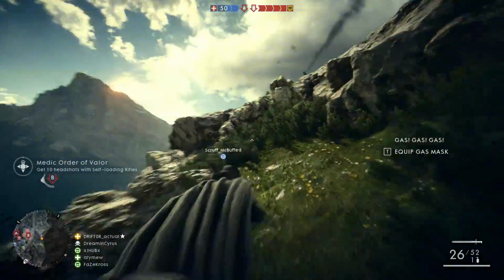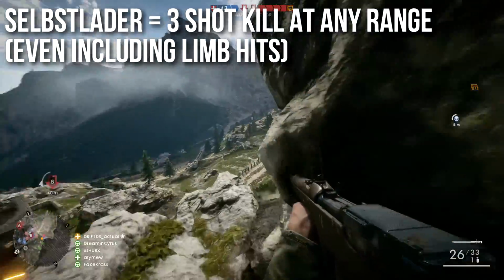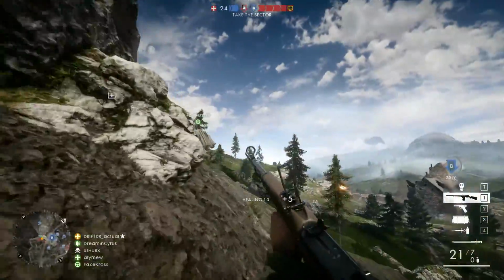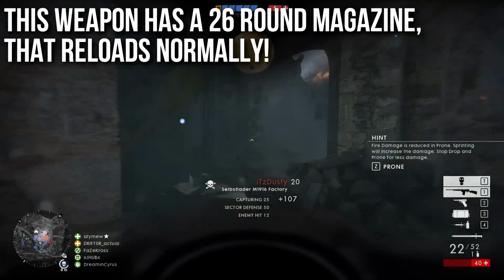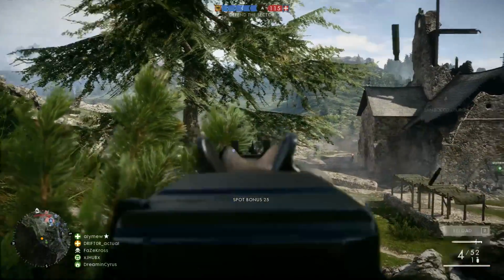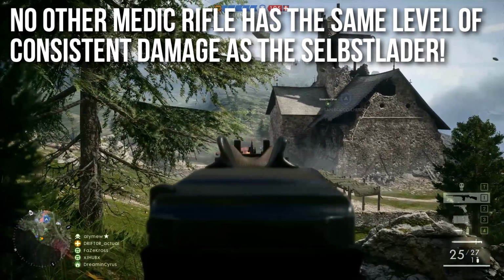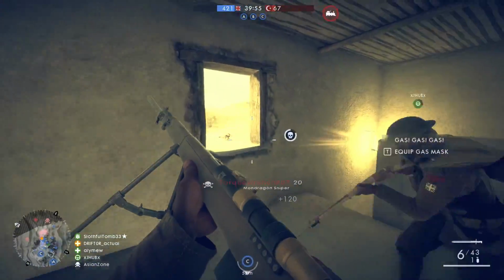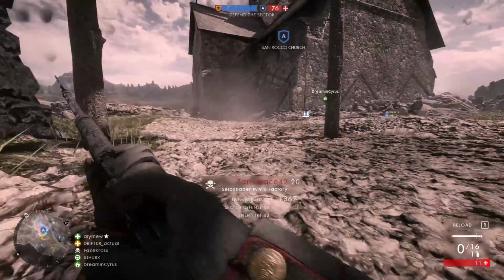The Best Medic Rifle In Battlefield 1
Battlefield 1 has possibly the weakest medic weapons in any recent Battlefield game. So, it's more important than ever to pick the right one for the job. This video will show youw what is the best medic rifle in Battlefield 1. I do some basic stats such as damange, range, and fire rates as well.